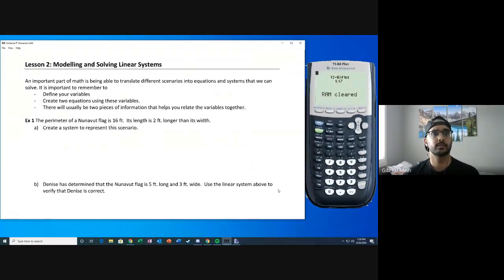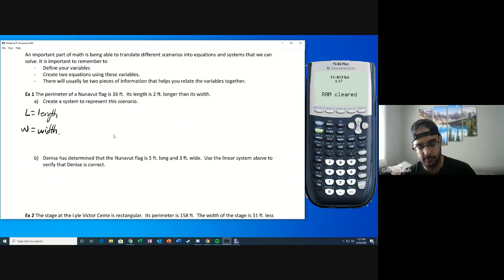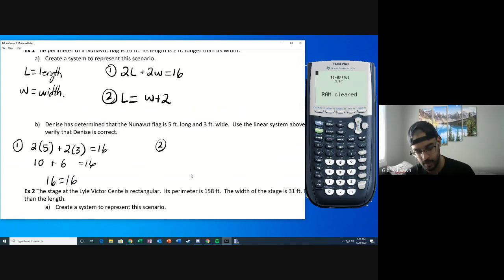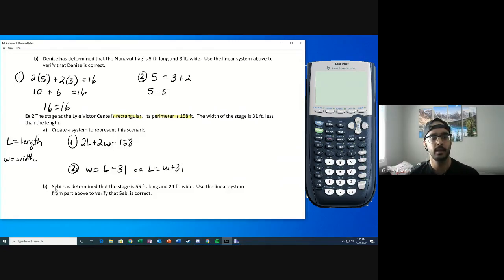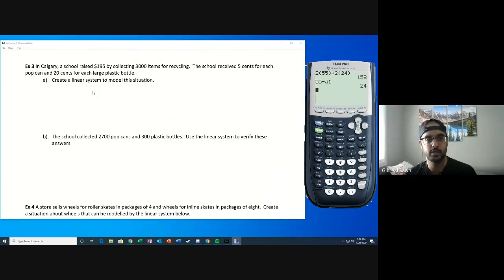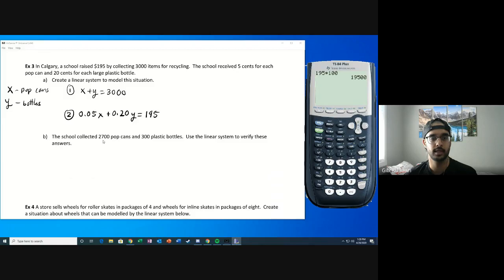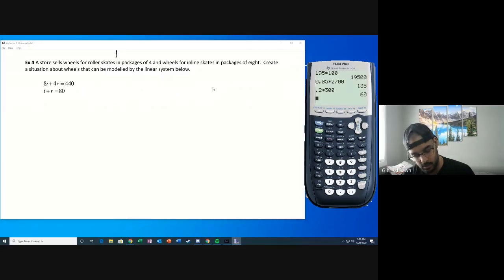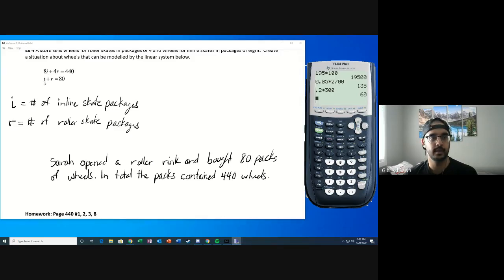Lesson 2 Model and Solve a System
Learn how to create a system of equations using the Alberta program of studies for Math 10 C